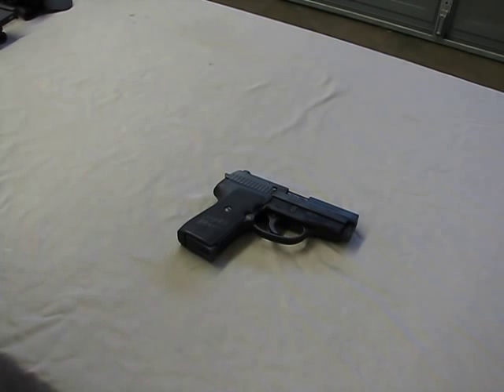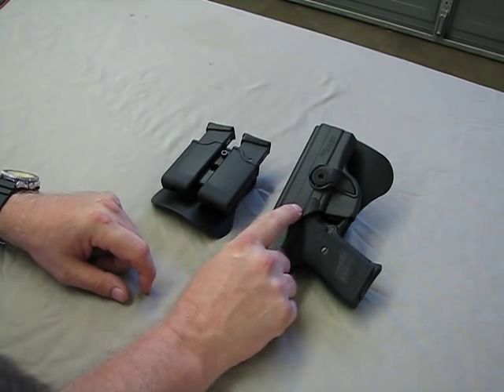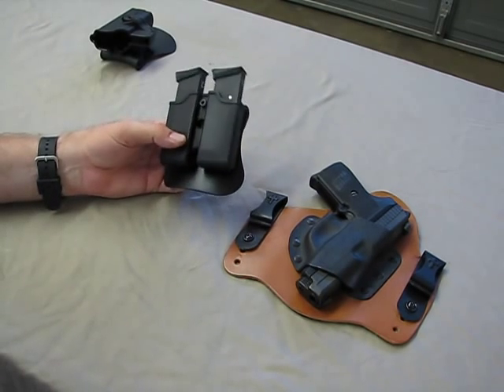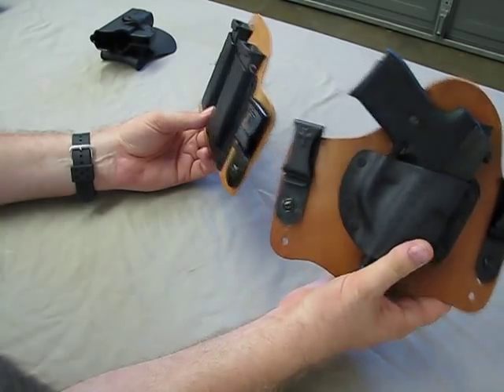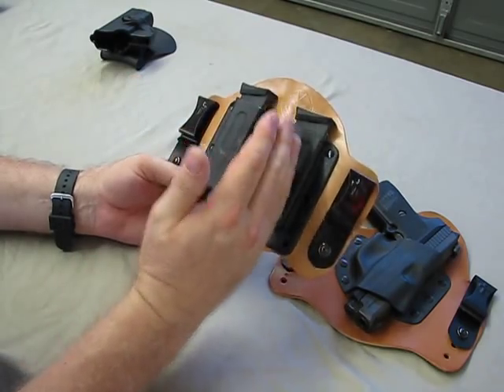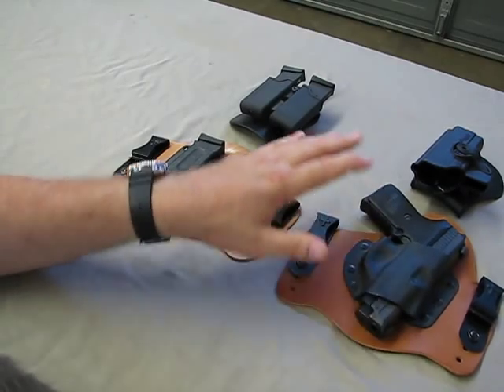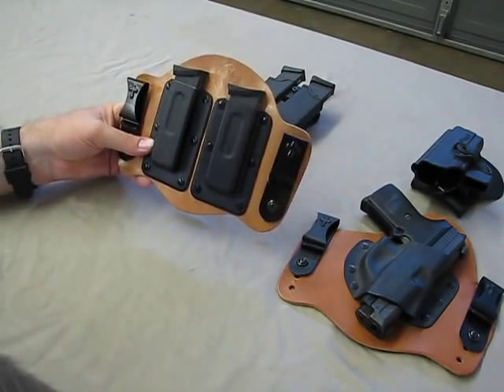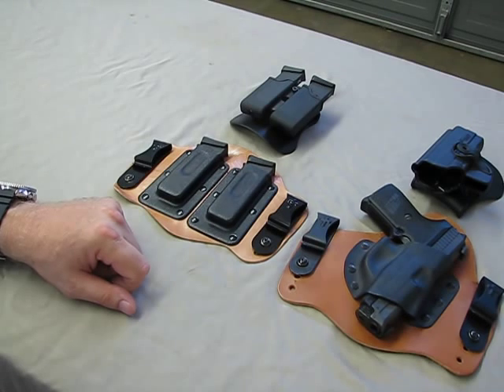I.W.B. mag carrier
Crossbreed Holsters Magazine carrier